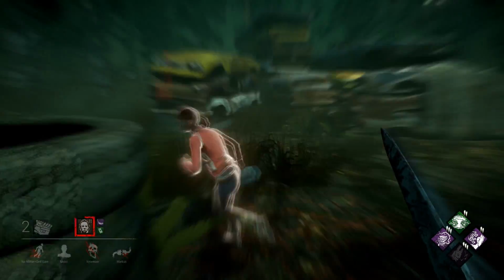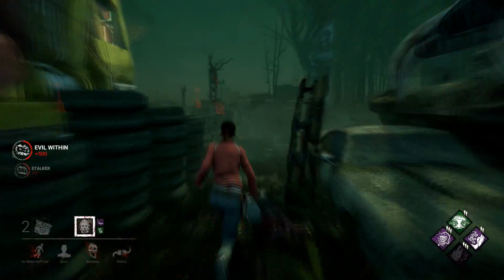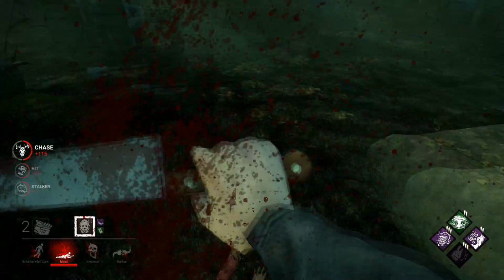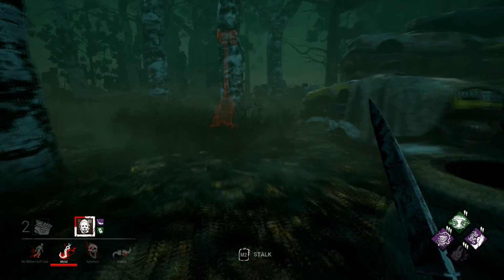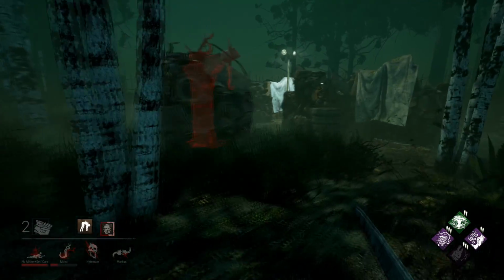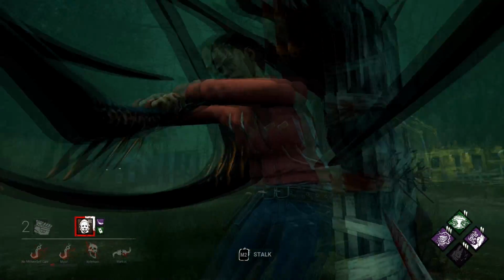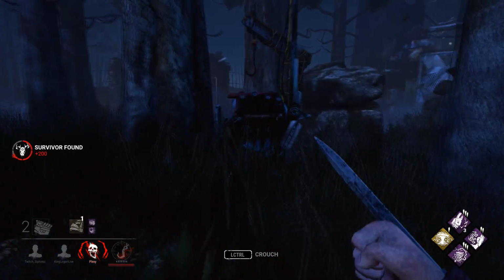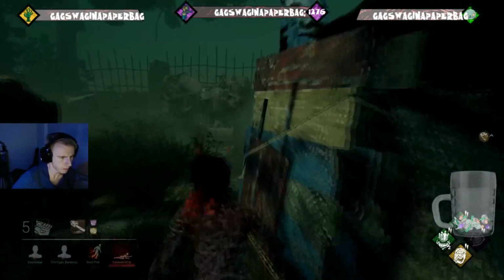How To Not Be A Trash Killer | Dead by Daylight Killer Guide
Our Latest Survivor Meme Build!  METTLE + DEAD HARD | You Can't Touch Me Build Dead by Daylight
I've had a few stints at rank 1 with killer, and I think I can provide some killer tips and tricks.  This Killer Guide features 10 do's and 10 don'ts of high ranked killer gameplay.  If you're looking to pick up as a killer main, or get more 4ks, these tips may help you out.